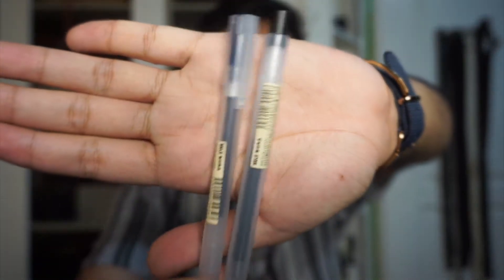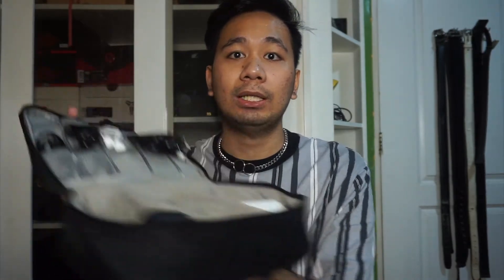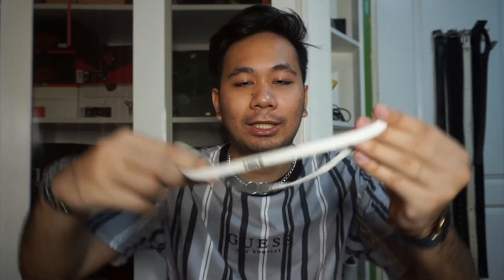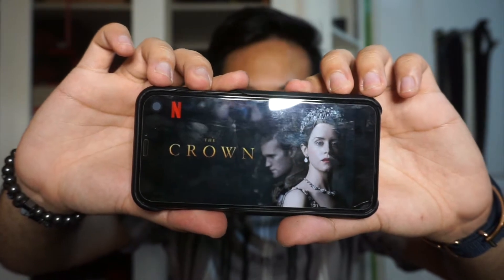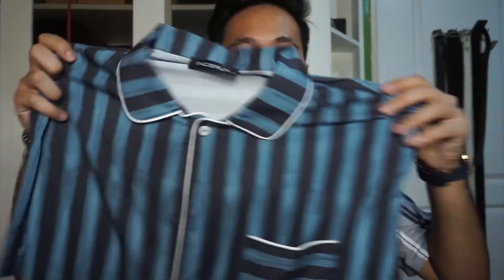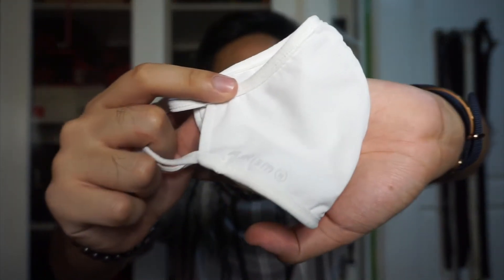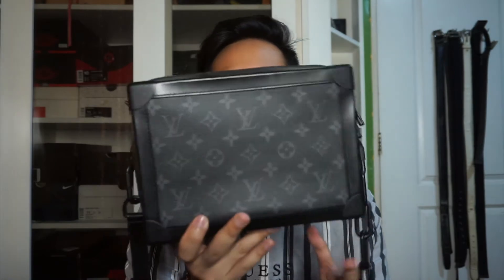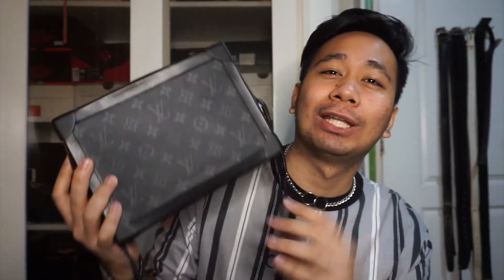November Favorites 2020 | Deneil Tagulao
SHARING with you guys my faves for the month. These are the things that I am using and currently obsessed with.

November favorites:
1. Muji Pens - Visit the nearest Muji Store near you! HAHA
3. 2 in 1 Chain Necklace
7. Uniqlo Airism Face Mask
8. Louis Vuitton Soft Trunk

(free 30 day trial link above)